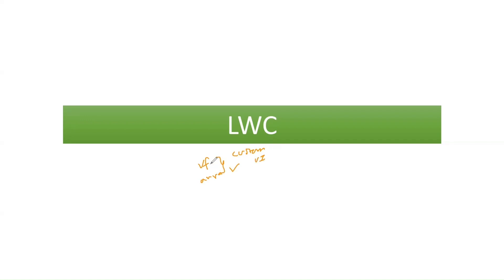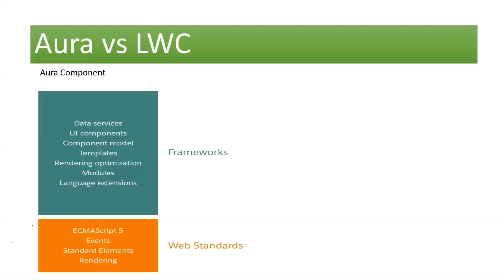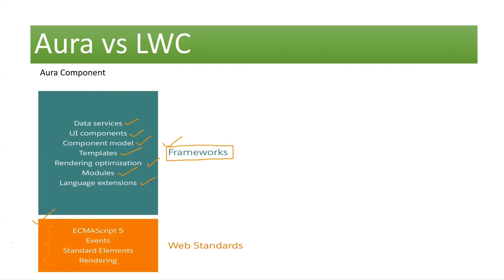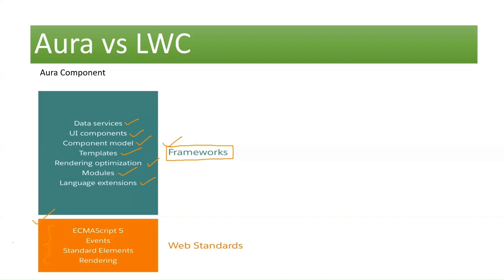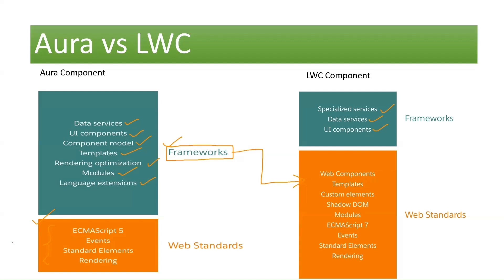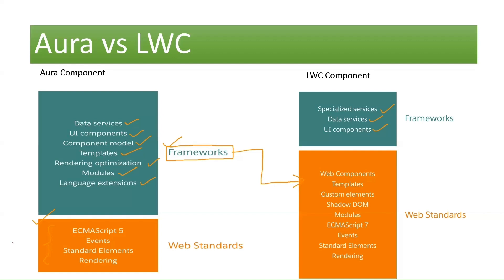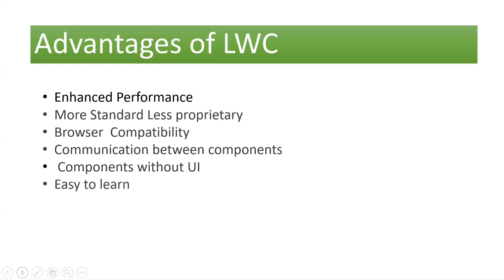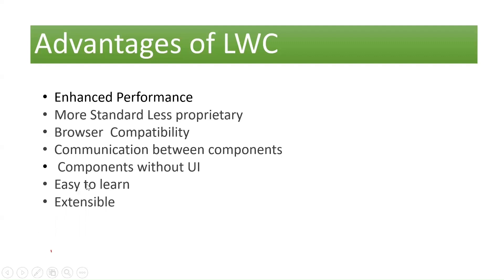Master Lightning Web Components in 21 Hours - Introduction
Welcome to our introduction to Lightning Web Components (LWC)! In this video, we’ll dive into the world of Salesforce development and explore how LWC is revolutionizing the platform. I’ll be discussing the key differences between Aura components and LWC, highlighting why LWC is becoming the go-to framework for modern Salesforce developers.

We’ll cover:

 👍A comparison between Aura components and LWC
 👍The advantages of using LWC, including improved performance, simplicity, and modern web standards
 👍Why Salesforce is shifting towards LWC for future development

Whether you're a seasoned Salesforce developer or just starting out, this video will give you a solid understanding of why LWC is the future.